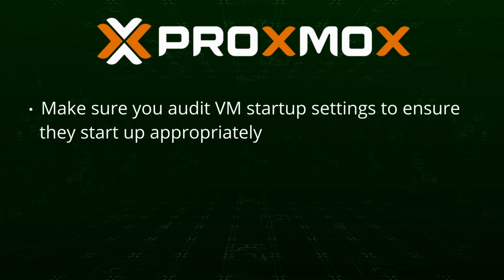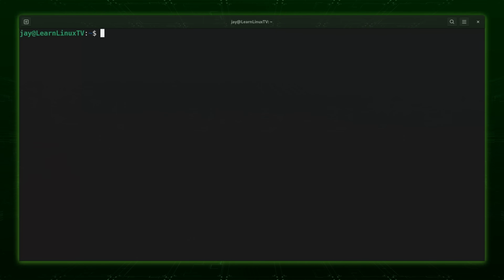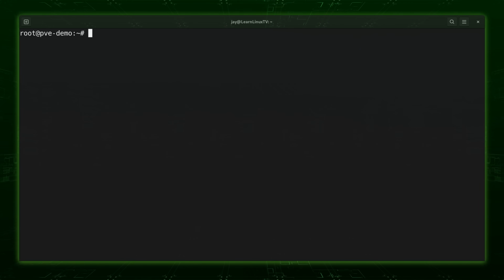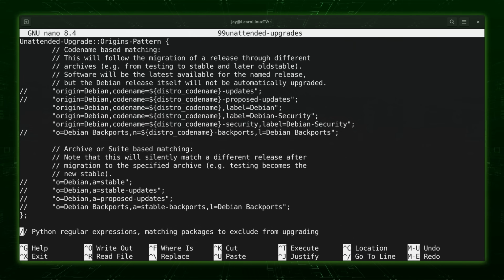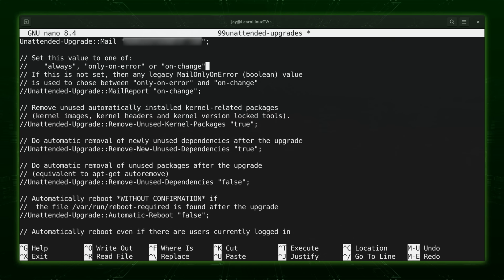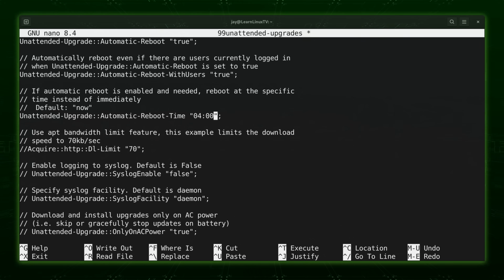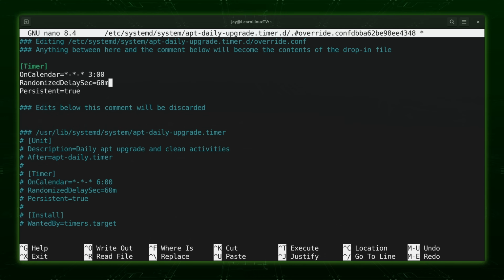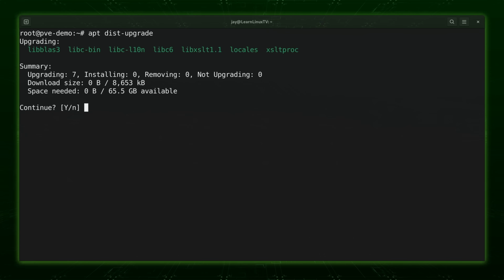Proxmox Security Updates Made Easy - Unattended Upgrades Tutorial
Learn how to set up Proxmox unattended upgrades to automatically install security updates and patches on your Proxmox VE server. This complete tutorial covers everything from installation to configuration, ensuring your virtualization environment stays secure without manual intervention.

🕐 Time Codes

00:00 - Intro
01:03 - Important considerations before setting up Unattended Upgrades
04:08 - Accessing a Shell for Proxmox administration
05:18 - Installing unattended-upgrades
08:03 - Configuring the unattended-upgrades service
12:59 - Shop mention
13:55 - More unattended-upgrades tweaks
18:37 - Setting a time for unattended-upgrades
22:23 - Wrapping up our configuration
23:56 - Testing unattended-upgrades in "dry run" mode